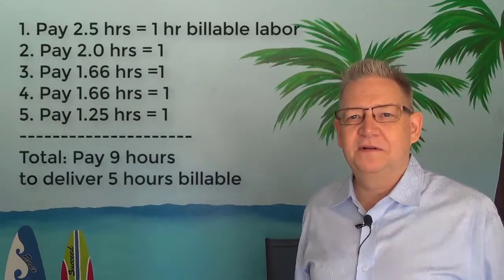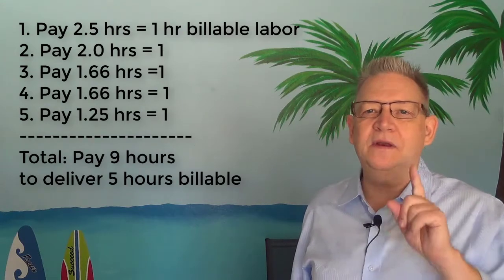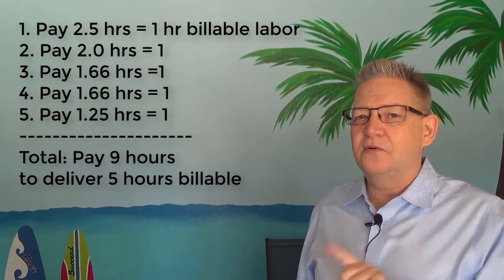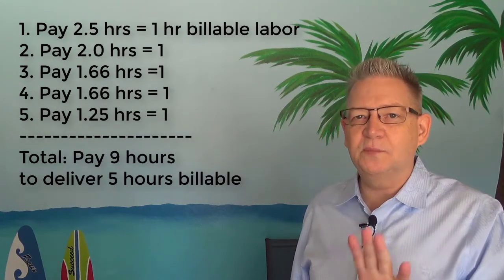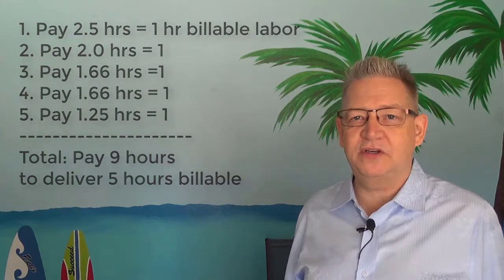SOP: Estimating Project Labor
How do you create accurate estimates of project labor and what it will really cost you to deliver a project? It starts with knowing the billability of each technician and your team as a whole.